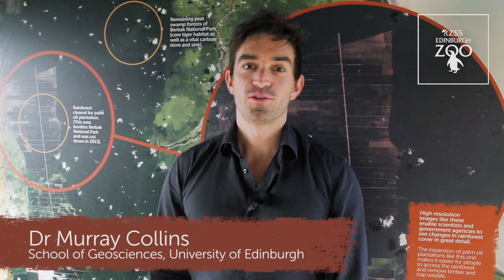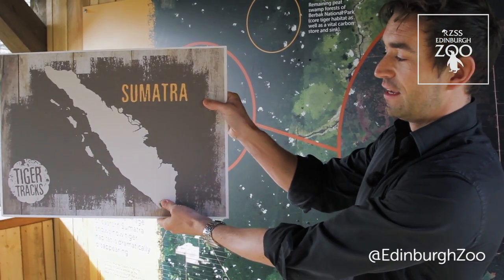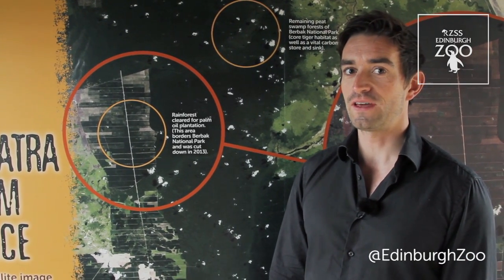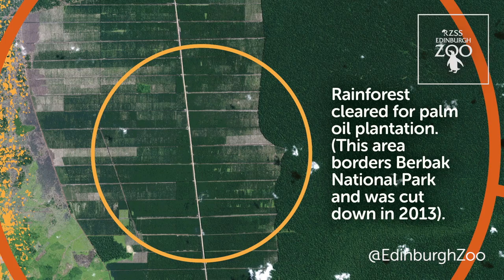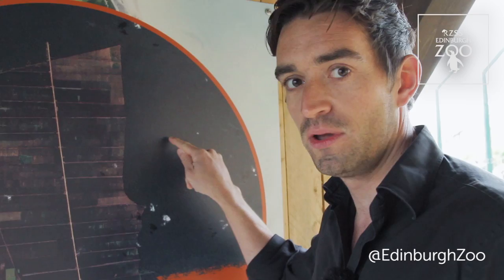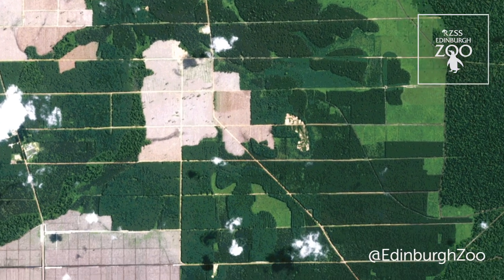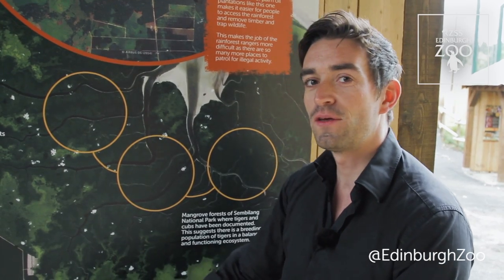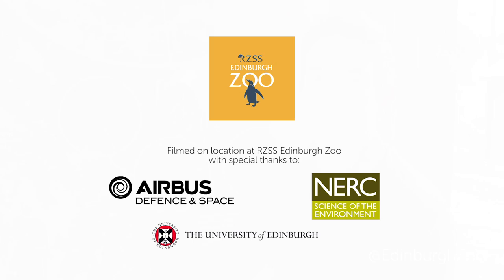Tiger Tracks - Deforestation in Sumatra - RZSS Edinburgh Zoo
Dr Murray Collins, from the School of Geosciences at the University of Edinburgh, explains how satellite imagery illustrates the threat posed by deforestation in the Sumatran tiger's native habitat.